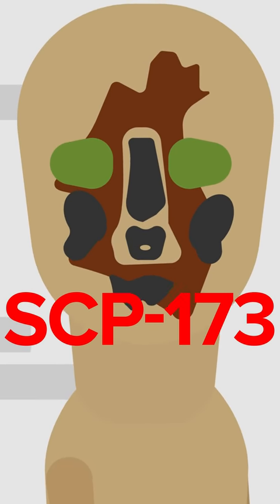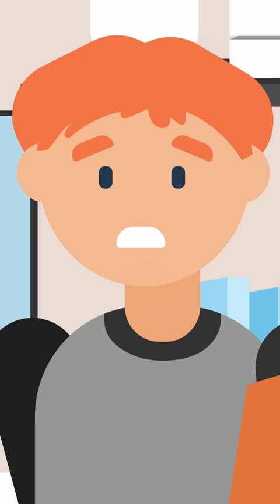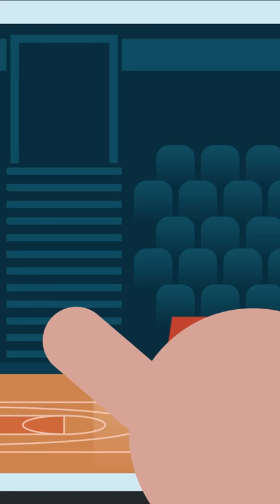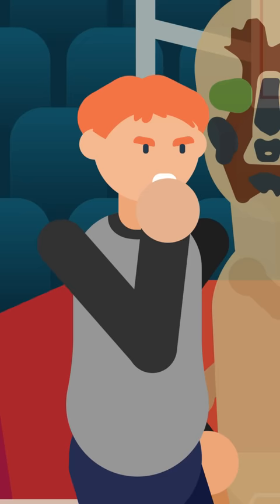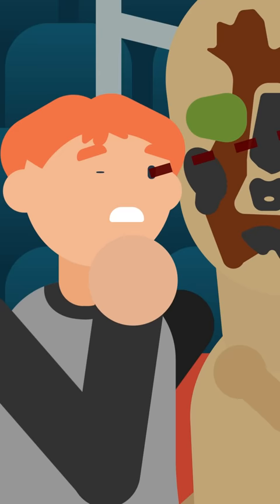How to Beat SCP-173 (SCP Animation)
SCP 173 is a Euclid Class anomaly also known as The Sculpture.